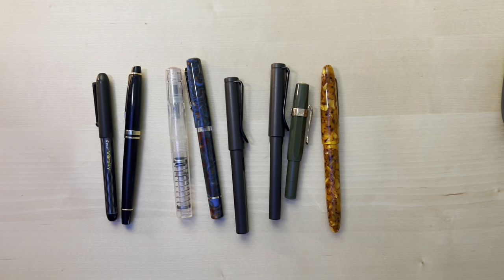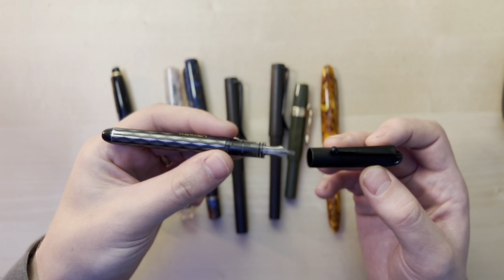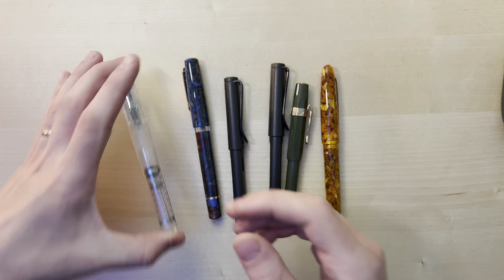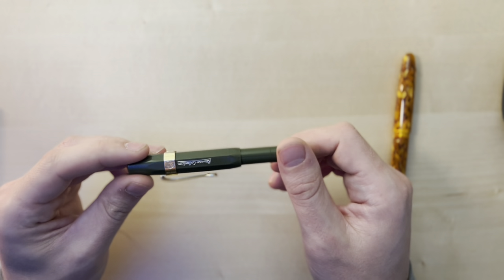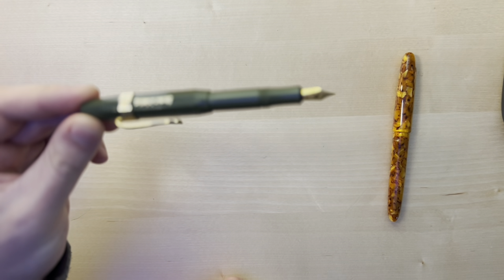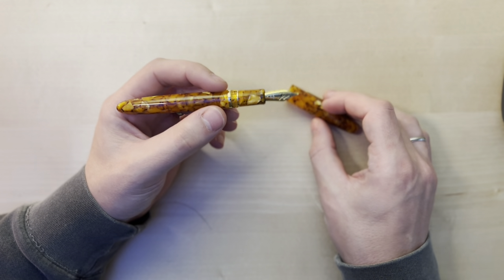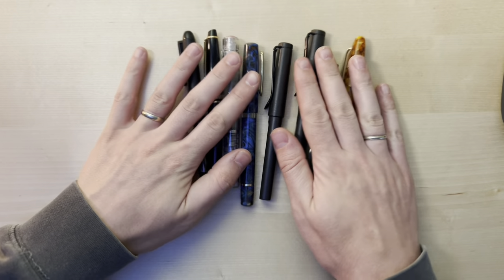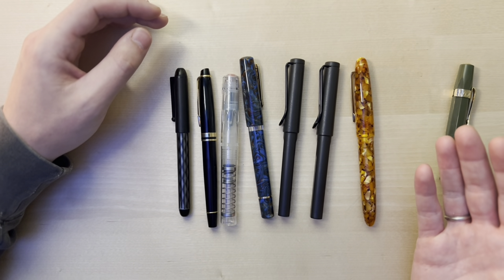My Fountain Pen Collection! Which one is the best?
Hello there,

The majority of these pens can be found on Amazon or at jetpens website. I highly recommend jetpens as they have a fantastic selection of all pens, inks, and paper at wonderful price points. Not to mention they have deals all the time!

Cheers!

Alexander Richter lives in Battle Ground, Washington with his wife and golden retriever, Willow. He loves conversing about coffee, sipping Scottish Whisky, the month of fall, and listening to podcasts while on route to places they’ve yet to explore.

Current reading: Local Woman Missing by Mary Kubica
Current drinking: Peet’s Coffee